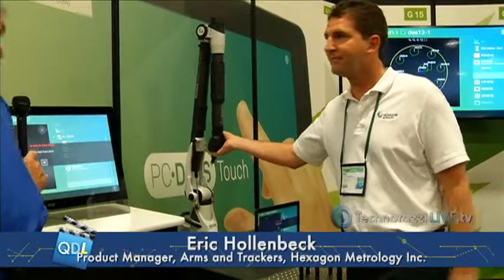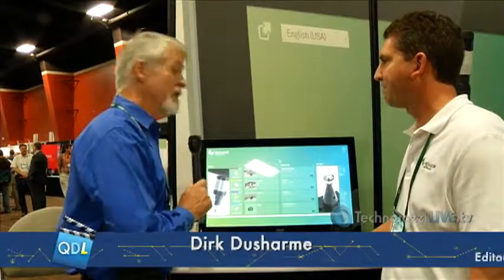PC DMIS Touch Tech Corner, As seen on Quality Digest LIVE, June 5, 2013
Here is our Tech Corner for PC-DMIS Touch by Hexagon Metrology, from the June 5th, 2013 episode of Quality Digest Live. More information on the product can be found

Quality Digest LIVE can be seen every Friday at 11 am Pacific, 2 pm Eastern. or recorded at QualityDigest.com.

To email your questions to Quality Digest LIVE